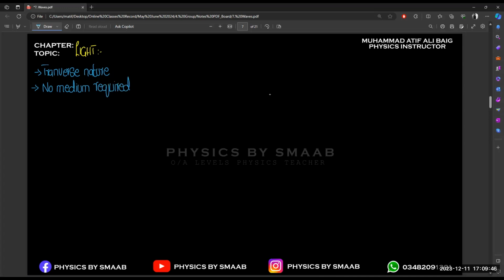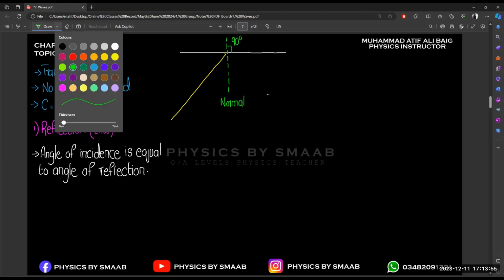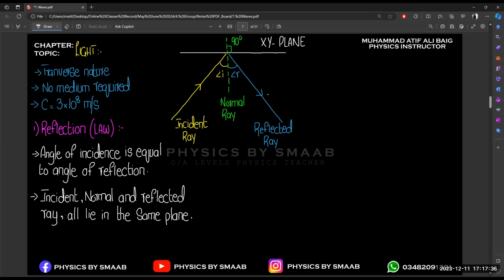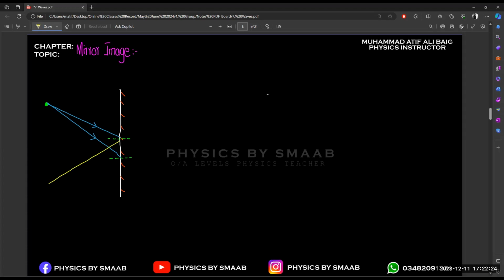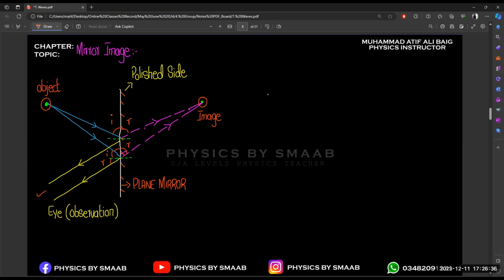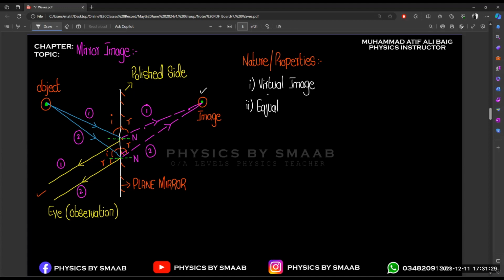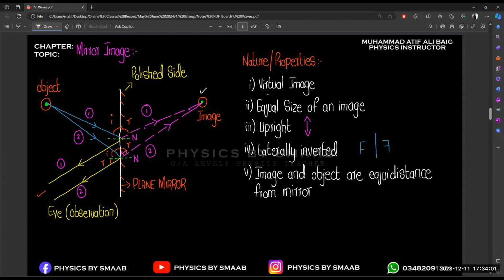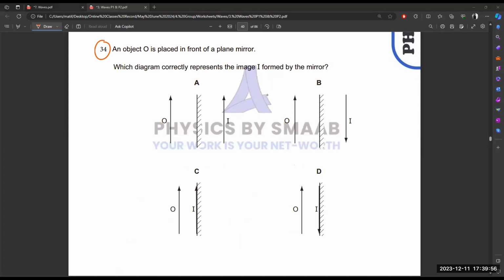Chapter: Light | Lecture 02 | Plane Mirrors | O-Levels/IGCSE | Physics by SMAAB